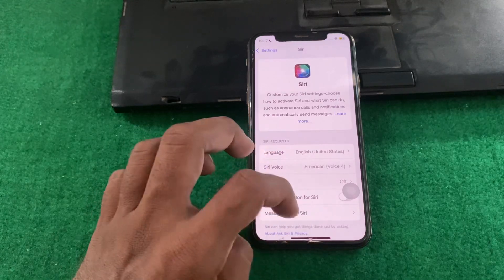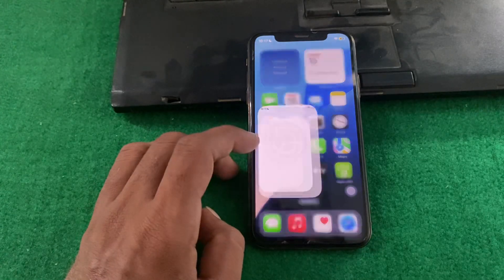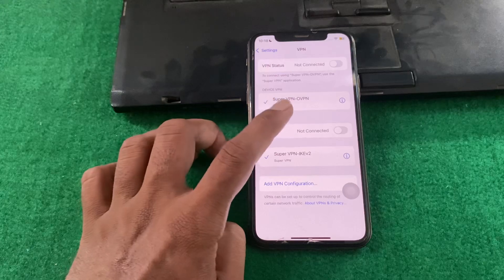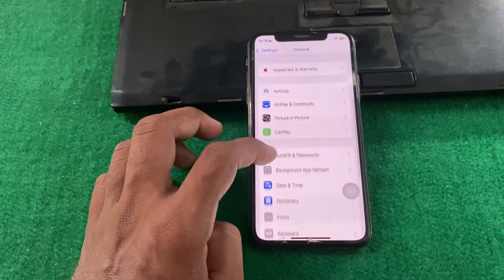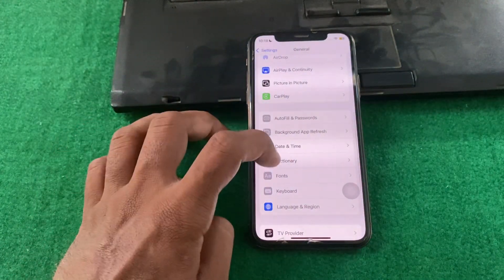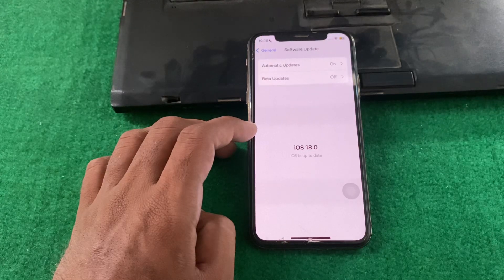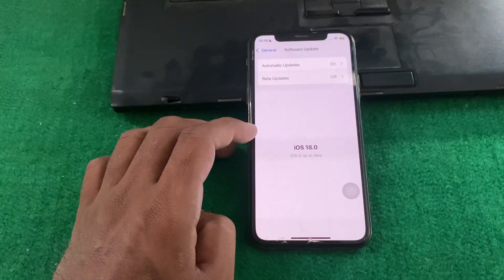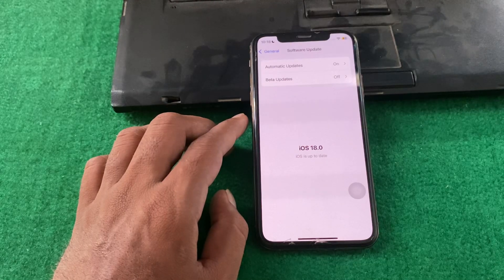How to Install Siri 2.0 on iPhone in iOS 18| 2024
Hi everyone in this video you will learn how to install siri 2.0 on iPhone